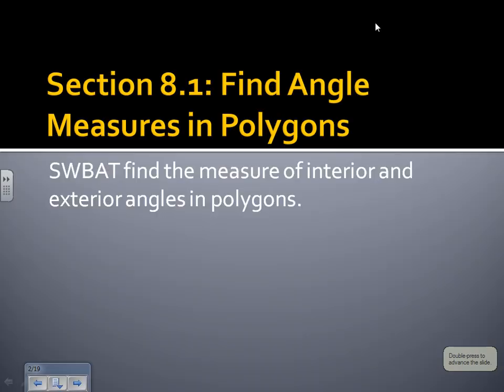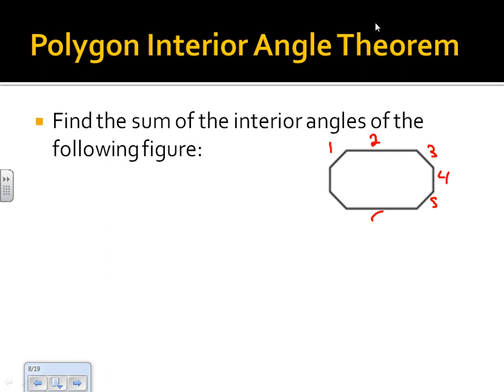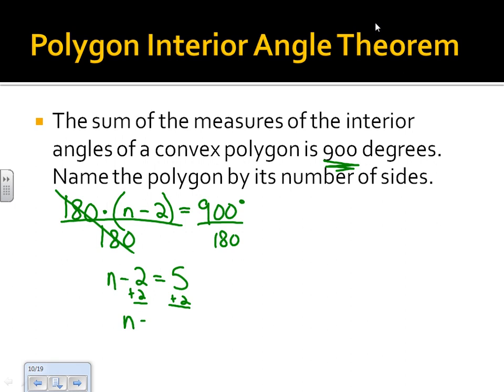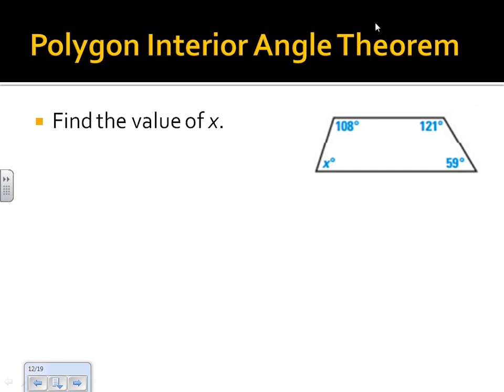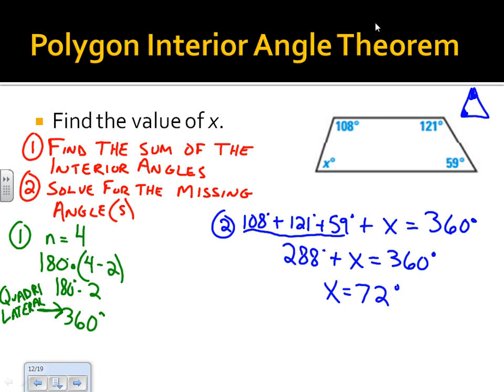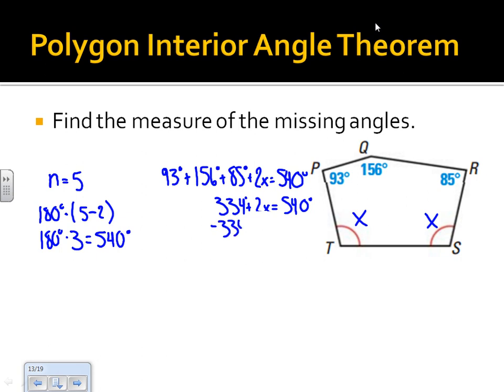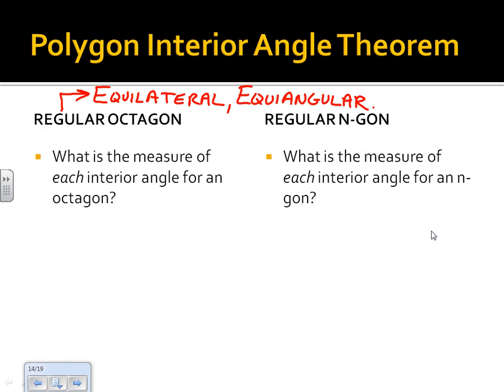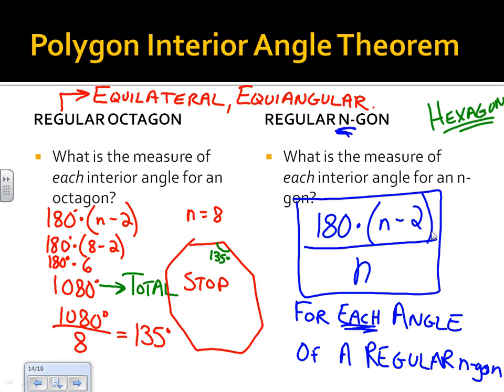GEO 8.1b (3.8.12).avi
0:00 - 1:00 Review of yesterday's lesson
2:28 - 8:26 Practice Problems - Polygon Interior Angle Theorem
8:26 - 16:41 Polygon Interior Angle Theorem - Solve for the number of sides
16:42 - 30:44 Solving for a missing angle using the Polygon Interior Angle Theorem
30:44 - 39:00 Find the measure of EACH angle for REGULAR polygons using the Polygon Interior Angle Theorem